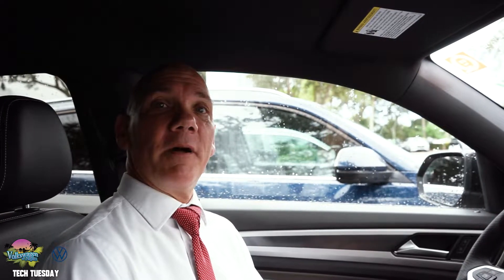Tech Tuesdays - Navigation Audio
Welcome to this weeks Tech Tuesday! 🙌 Today Scott is going to show you how to lower or raise your navigation voice, sometimes it can be too loud or too low while on route to your desired destination, and in both instances it can become an inconvenience!